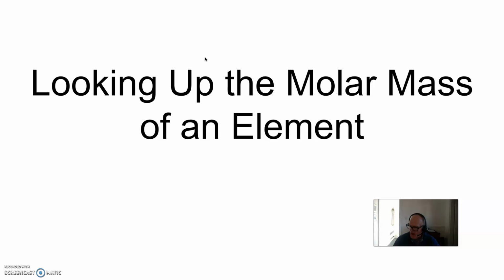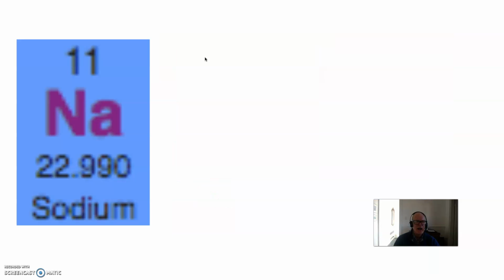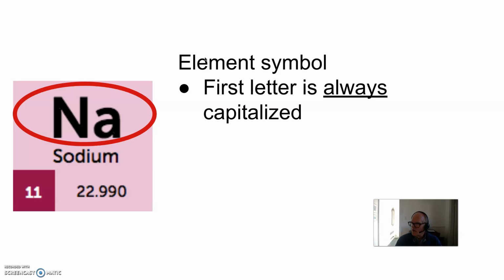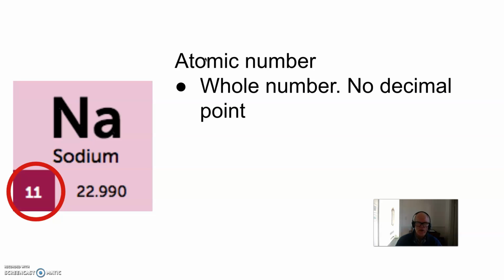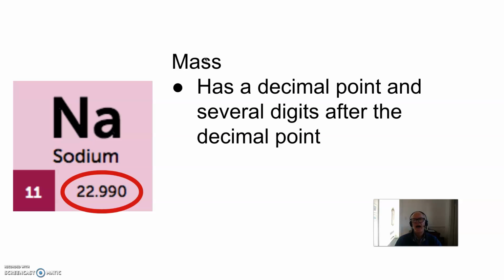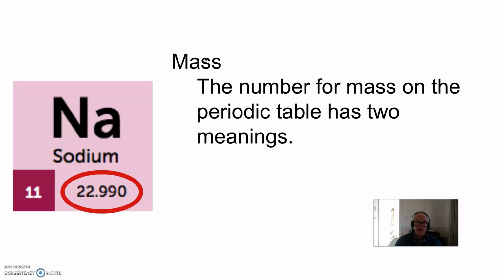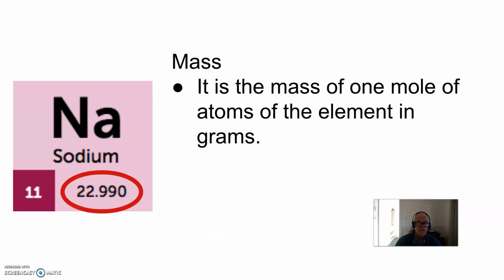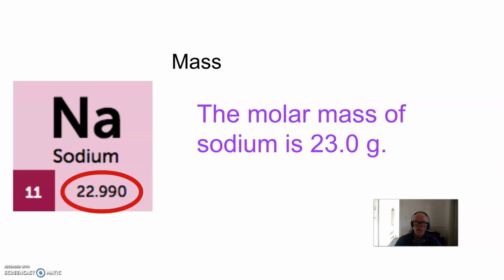Molar Mass of an Element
Identify the mass of an element on the periodic table